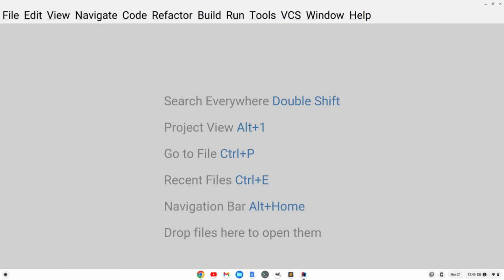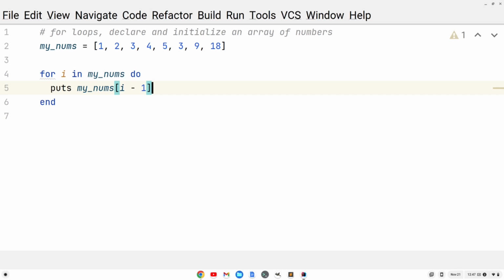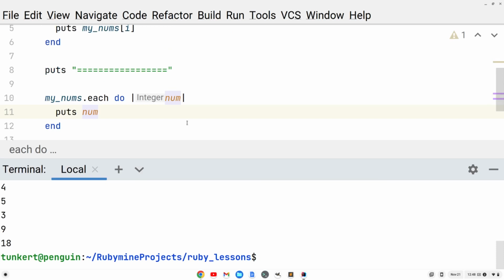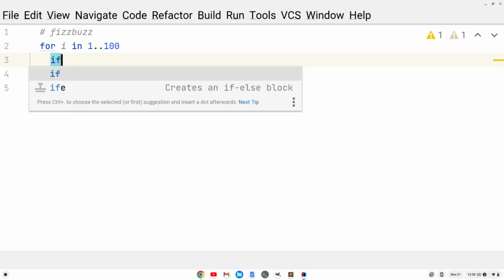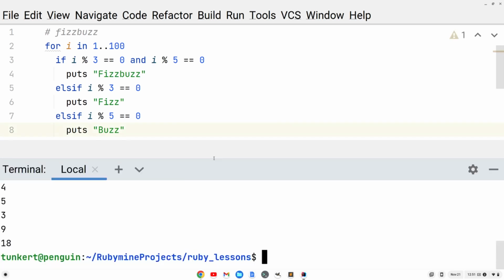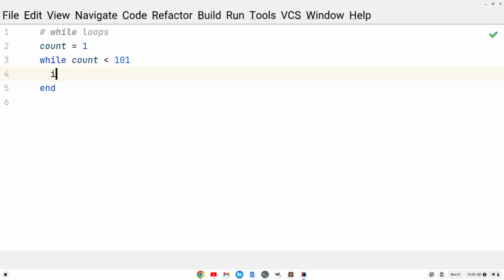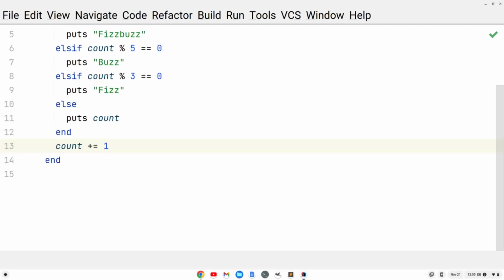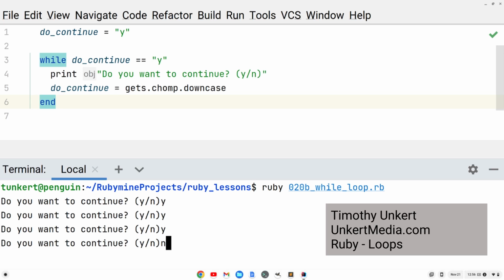Loops in Ruby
In this programming tutorial on Ruby I cover loops including conventional and unconventional for loops as well as while loops. I also show you how to complete the fizzbuzz challenge with for and while loops.